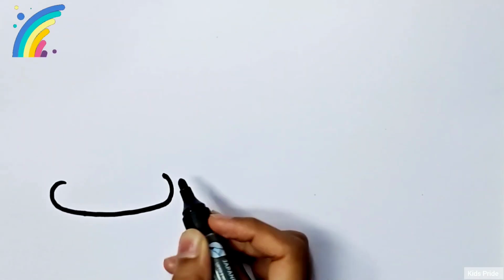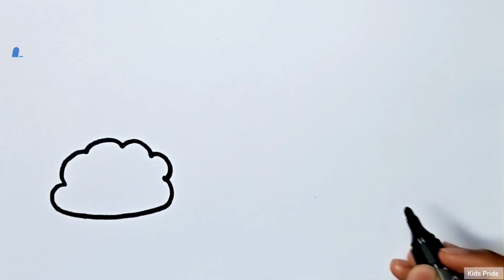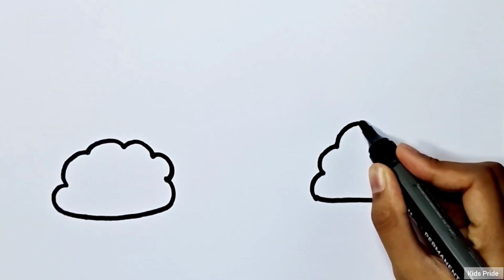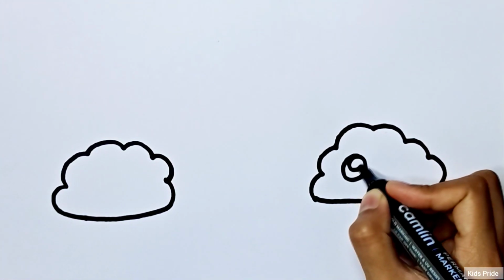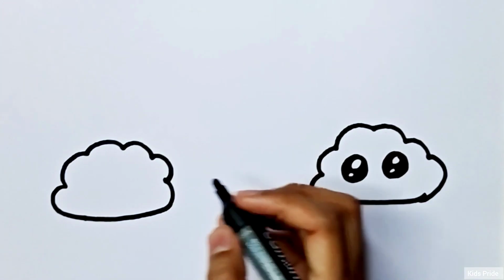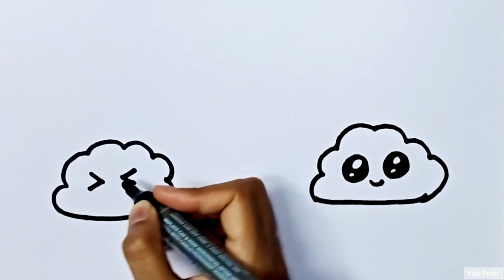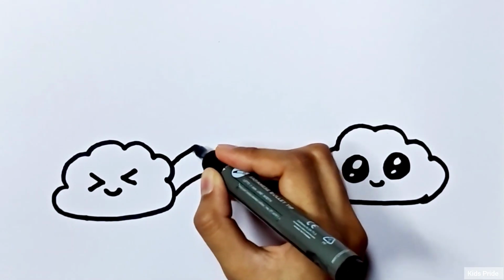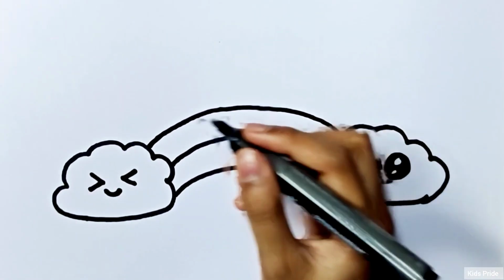How to draw and colour rainbow 🌈✨ with cloud 🌨️☁️